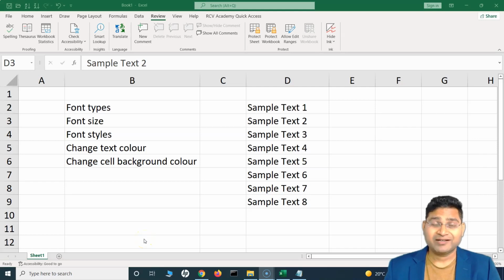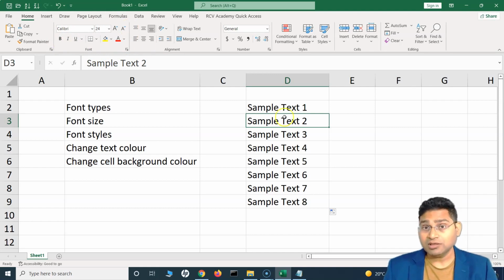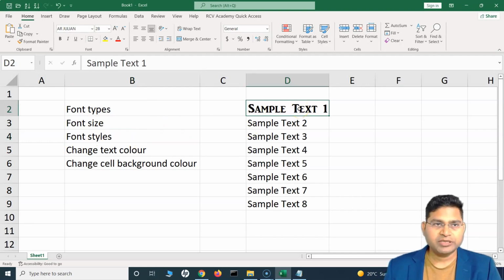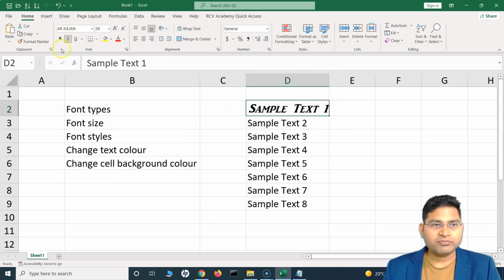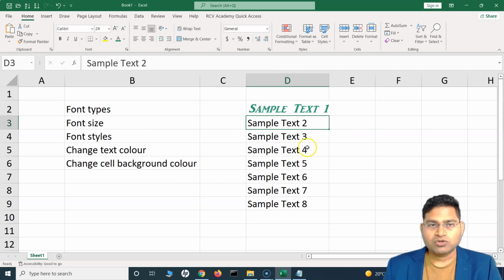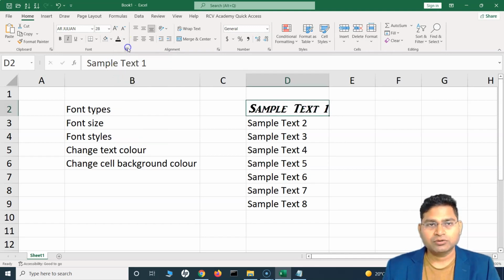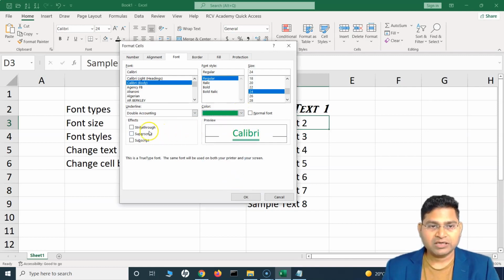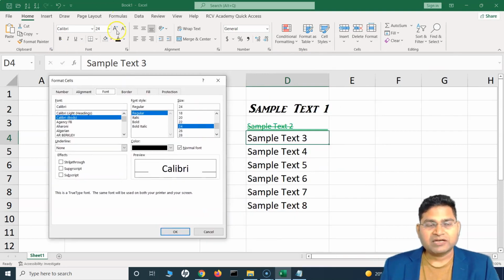Excel Tutorial #15 - How to Format Text in Excel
In this Excel tutorial, we will learn how to format text in excel.